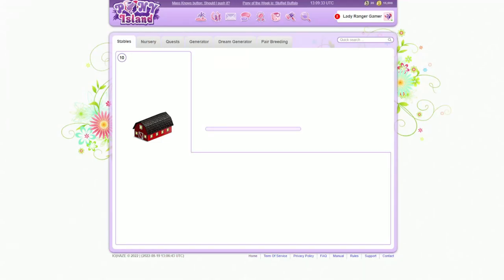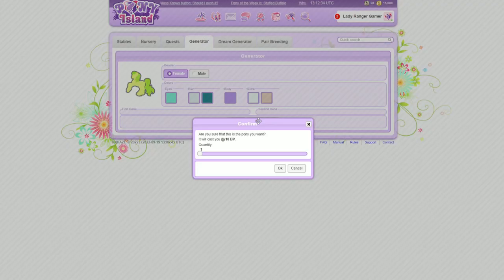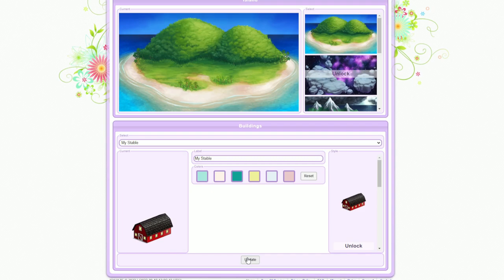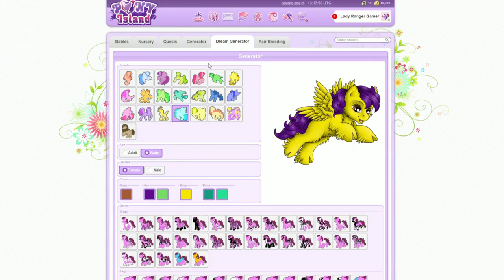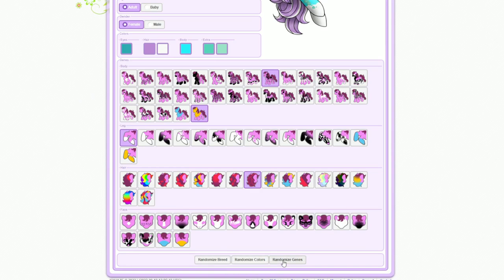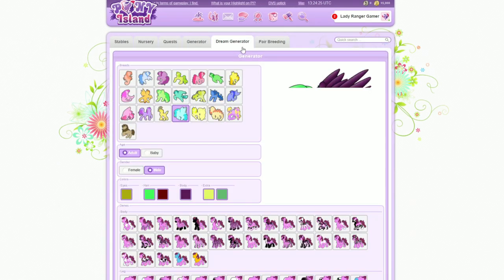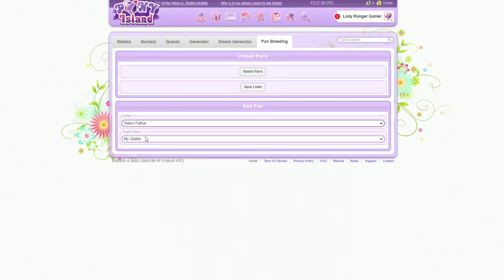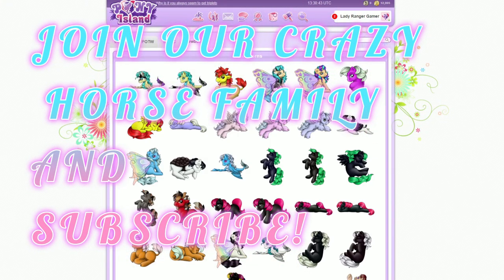FREE cute online horse breeding game! Pony Island: The Pony Breeding Game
Don't normally like this kind of game, I like my horses to look real BUT this is VERY cute and I love the 'my little pony' feel about it!

LADY RANGER CHANNEL MEMBERS:
Horsey people:
Larna Ross
Dracoe Veils
Nouveau EQ
Patricia Murphy
elisabeth vamos

Horsome People:
Jordan Ward

VIP RANGER:
Jezza&Emmy Rose
Aimee Watson